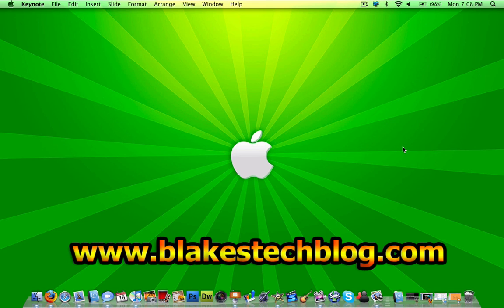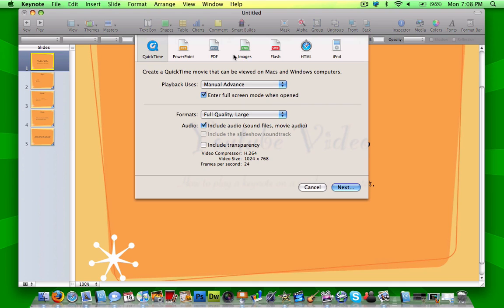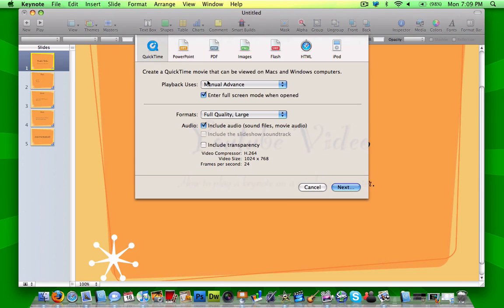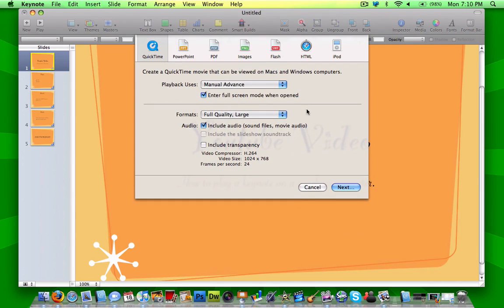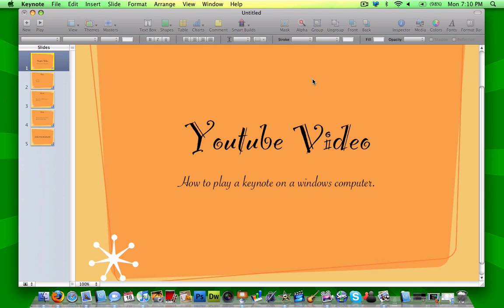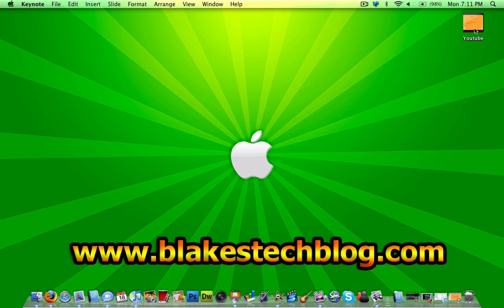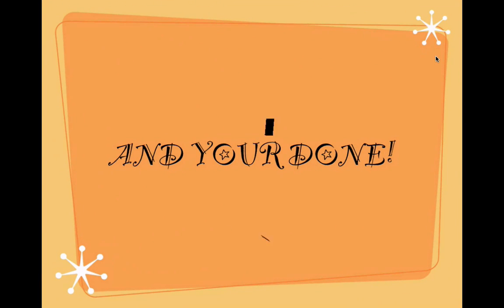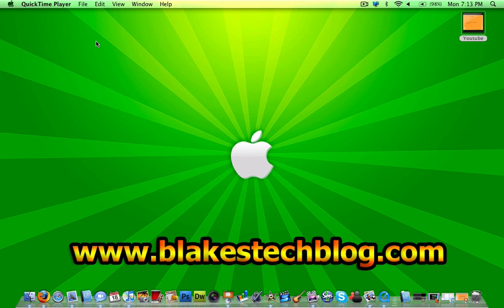How to get a Keynote Presentation to play on a Windows Computer!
In this video i show you how you can get a keynote presentation on a mac to play on a windows computer. It is very simple, just watch this video.